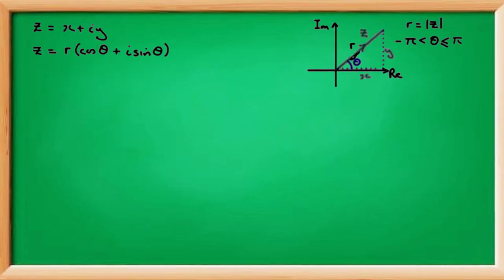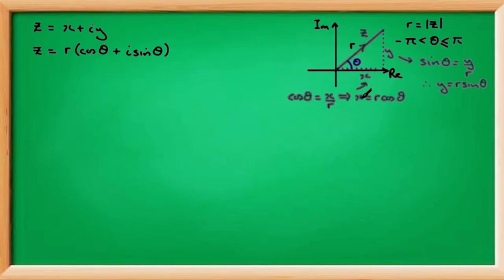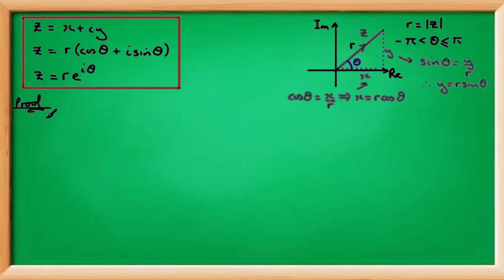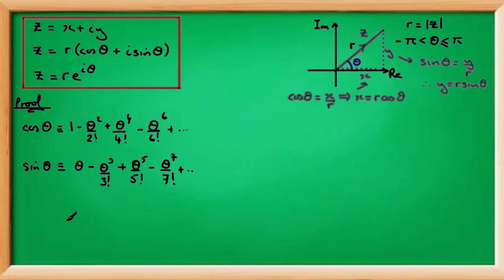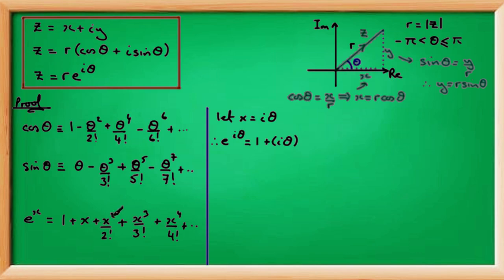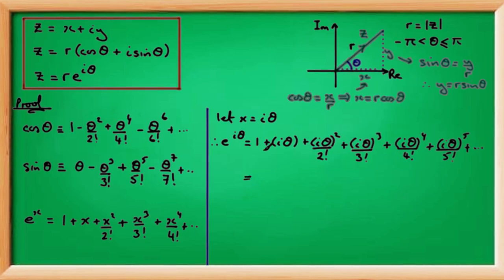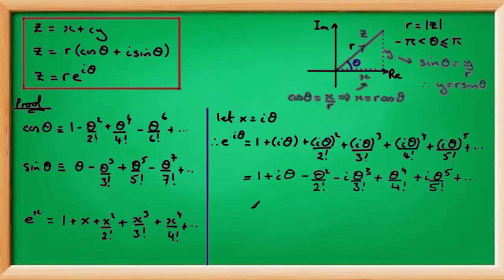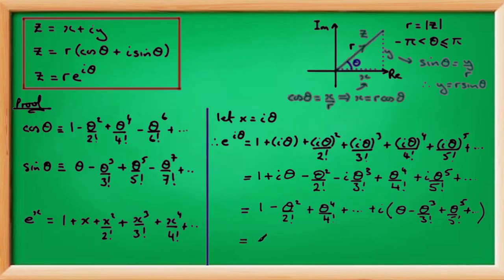Euler’s Formula Made Simple! e^{iθ} cosθ + i·sinθ | Step by Step Tutorial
📚 Euler's Formula Made Simple!
In this lesson, you'll learn one of the most famous and beautiful equations in mathematics:
e^(iθ) = cosθ + i·sinθ
We derive Euler's Formula step-by-step using the McLaurin Series and show how complex numbers, exponential functions, and trigonometry are connected.

If you've ever wondered where Euler's Formula comes from or why it is so important in mathematics, engineering, physics, and signal processing, this video is for you.

⏱️ Video Chapters
00:00 Introduction to Complex Numbers 📚
00:18 Modulus and Argument Review 📐
01:39 Exponential Form Introduction 🔢
02:14 McLaurin Series Foundation 📊
04:02 Substituting i·θ into e^x ⚡
05:01 Simplifying Powers of i 🔄
05:58 Grouping Real and Imaginary Parts ➗
06:40 Recognizing Cosine Series 📈
07:12 Final Euler's Formula Result ✨
07:47 Conclusion 🎯

🎯 Topics Covered
✅ Euler's Formula
✅ Complex Numbers
✅ Exponential Form of Complex Numbers
✅ McLaurin Series
✅ Euler's Identity Foundation
✅ Polar Form
✅ Trigonometry and Complex Analysis
✅ Engineering Mathematics